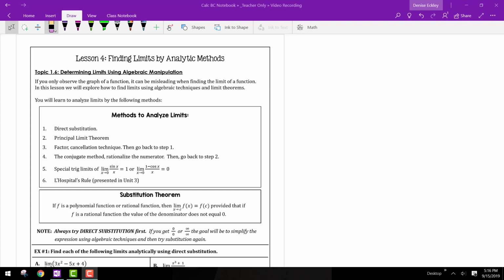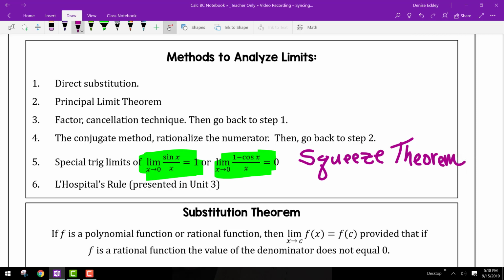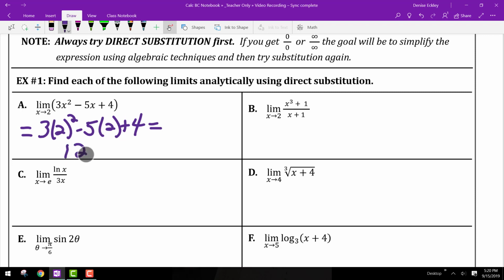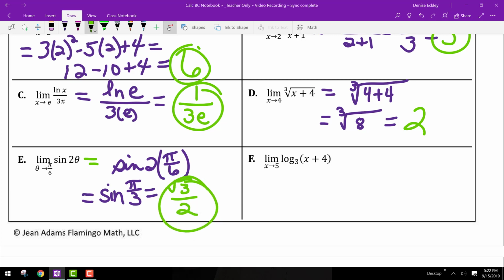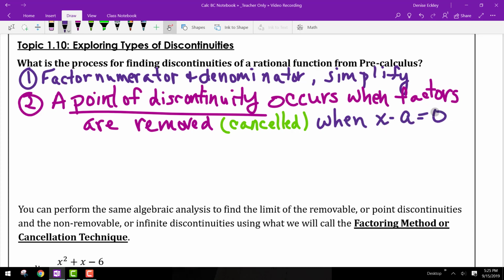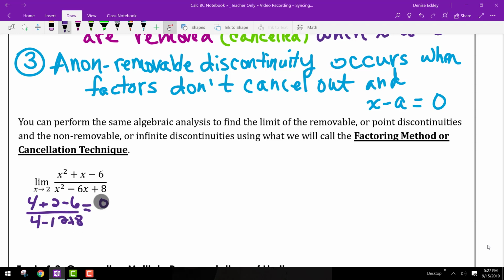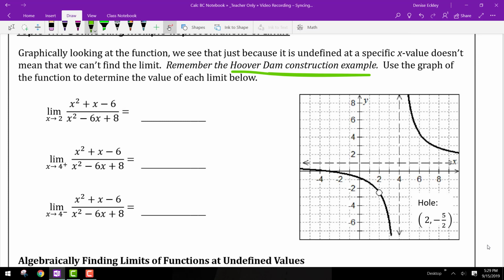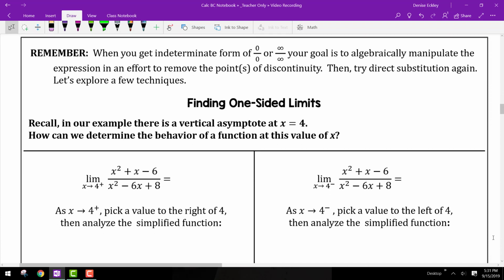Lesson 4 part 1